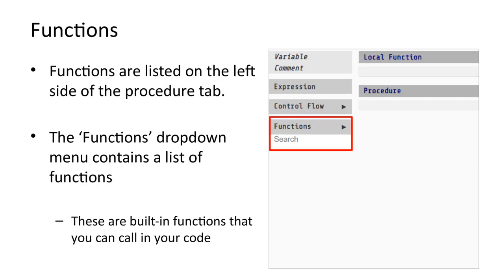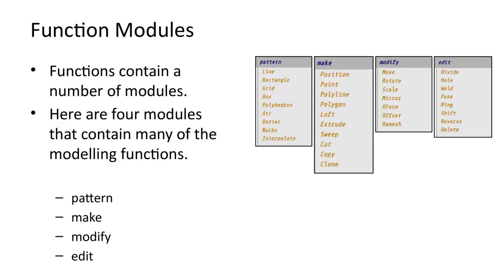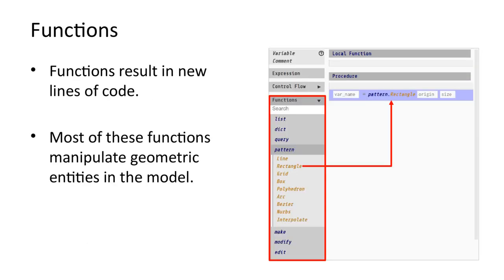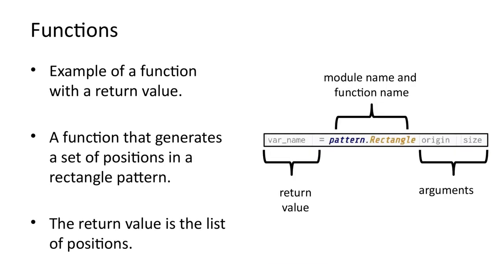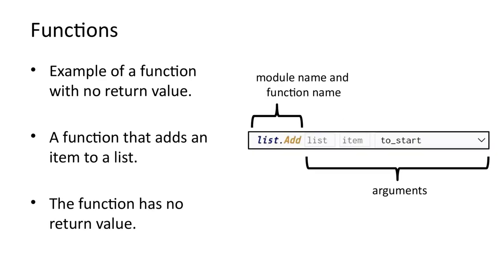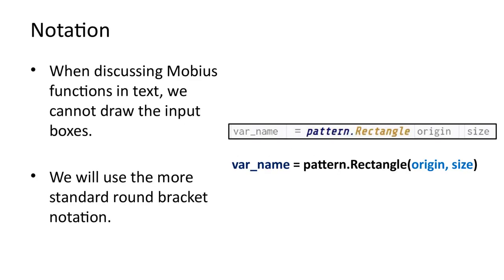Mobius: Functions Practice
Procedural Modelling, Part 1: Functions Practice

In the Mobius Modeller script below, we have created a procedure which calls several modelling
functions. You can explore what each function does by enabling the functions one at a time, and then
executing.

*Try these functions in Mobius Modeller*

In the Editor pane (left), click on the "Disable Line" toggle button on each line of code.
Then click "Execute". Now you will see the changes in the 3D viewer (right), zoom into the model to see clearly.

Repeat this step for each disabled line of code.

The four functions do the following:

* The first function creates a 2 x 2 grid of positions.
* The second function then creates a polyline.
* The third function extrudes the polyline to create some polygons.
* Finally, the fourth function moves the polygons.